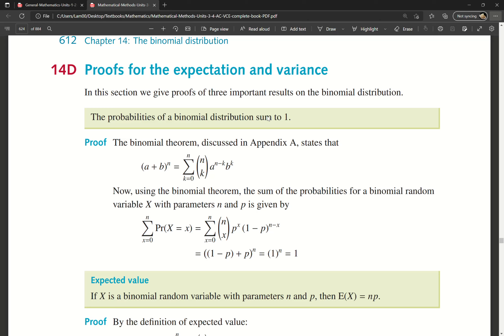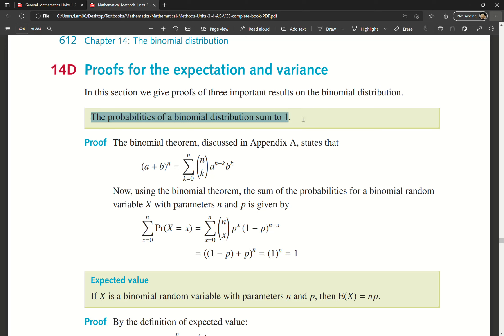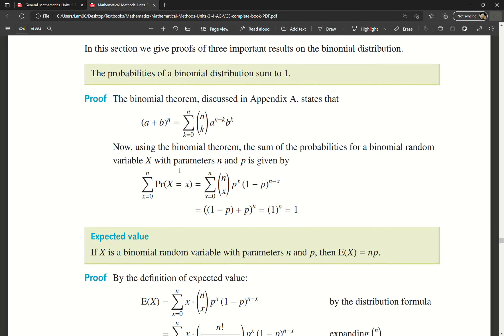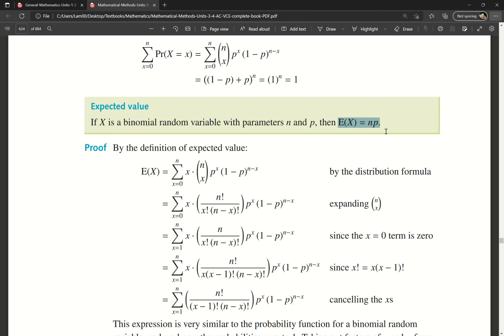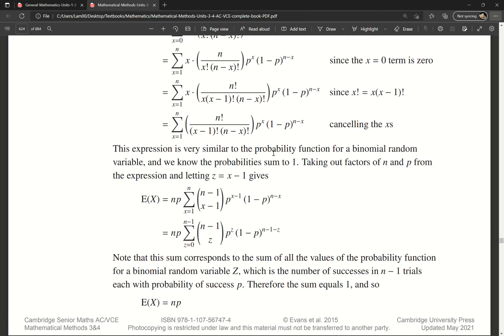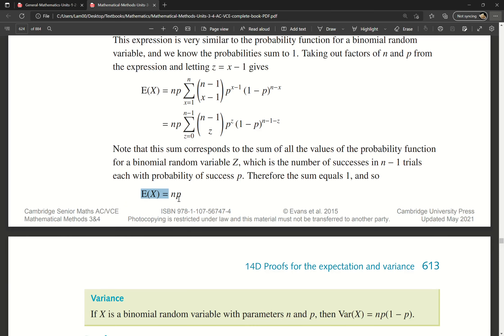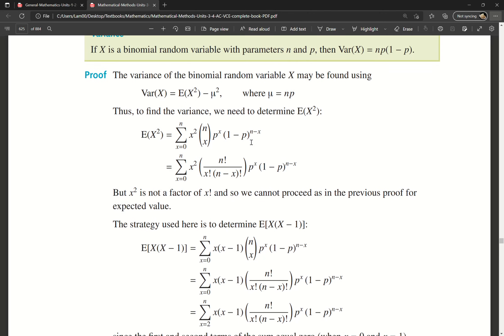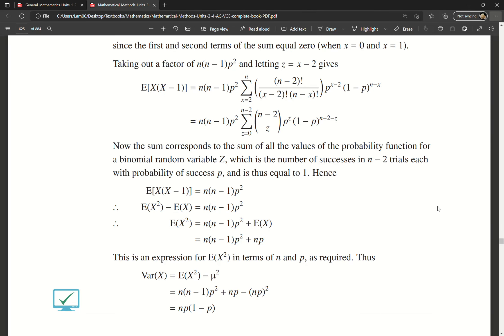Ex14D Proofs for the Expectation and Variance